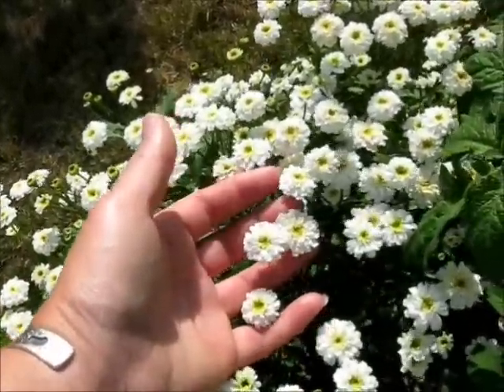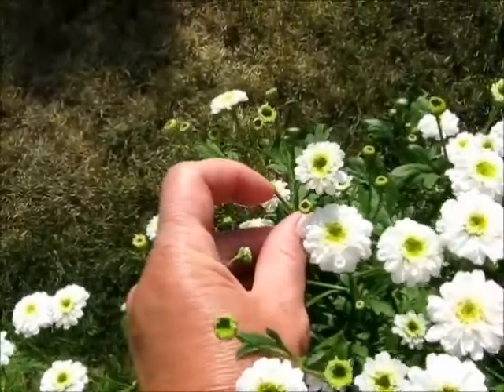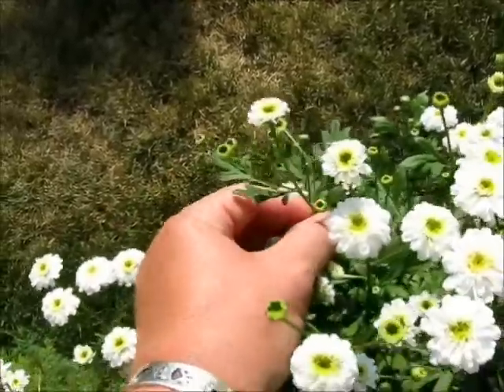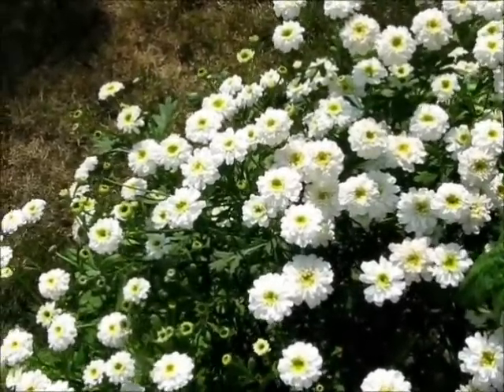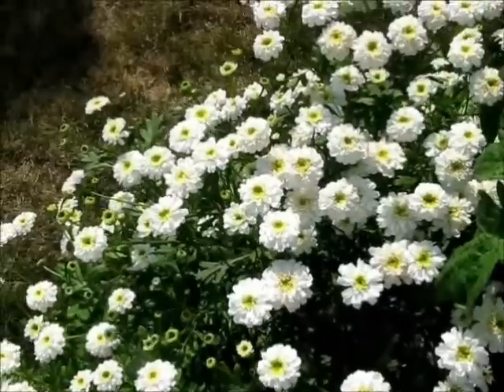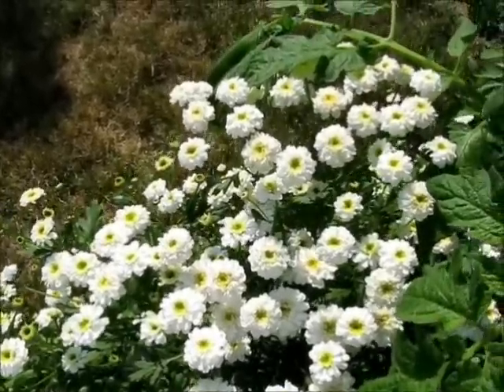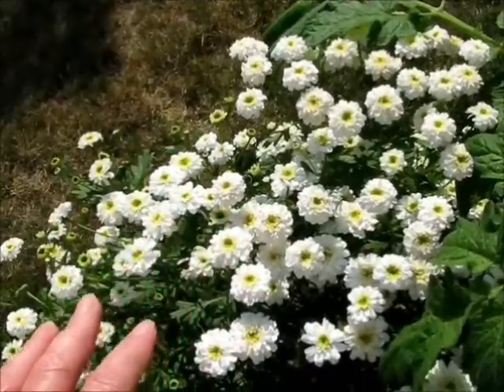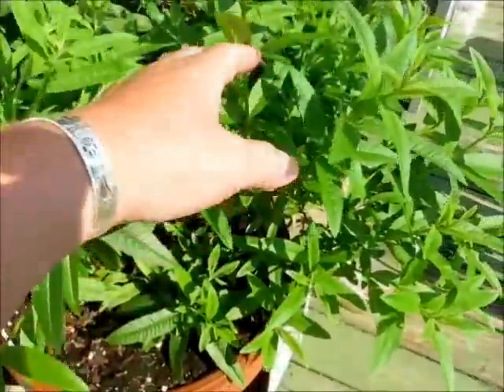Feverfew Bug Repellent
Feverfew, whether from the garden or from the wild, makes a great bug repellent for biting flies.  I can work on mosquitoes as well, though it is know for working on the big horse flies that come out in the heat of summer.   This is a simple tincture